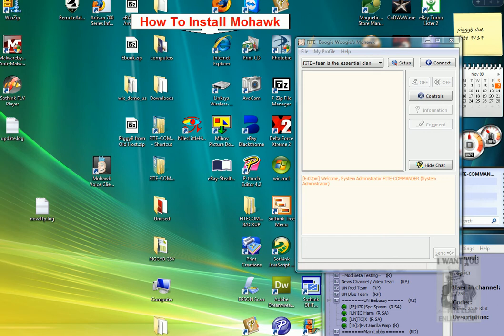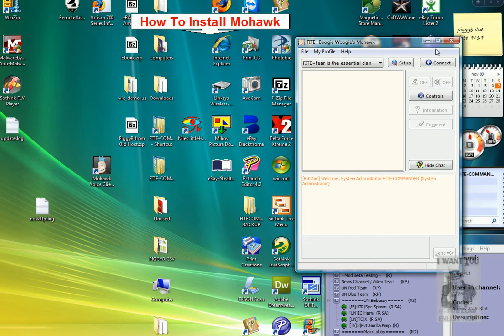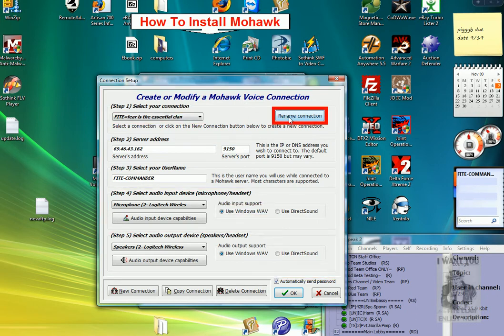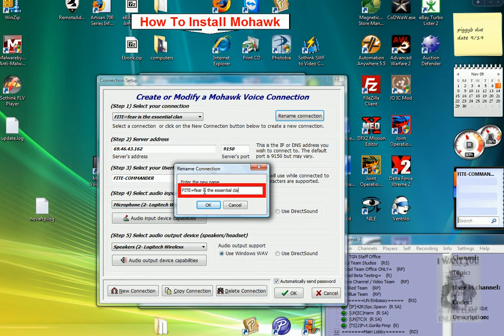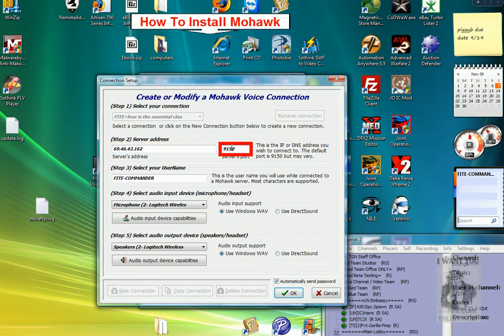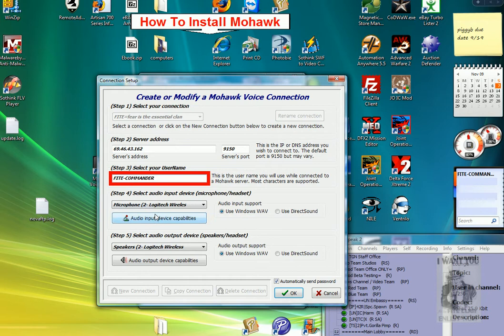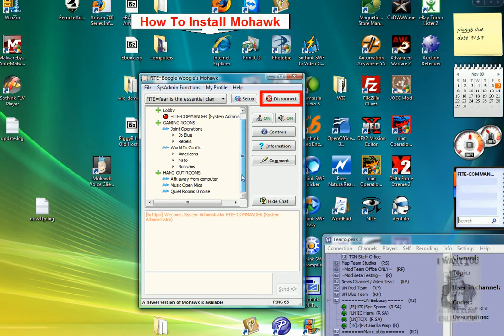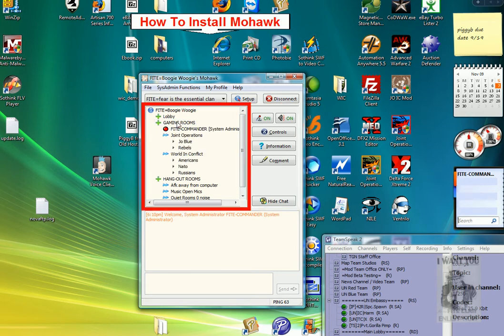mohawk voice server fiteclan gaming communication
this is Mohawk voice server which is a twin of Ventrilo and Teamspeak mixed togher but with more features.How to setup